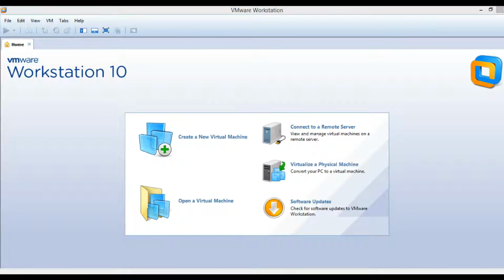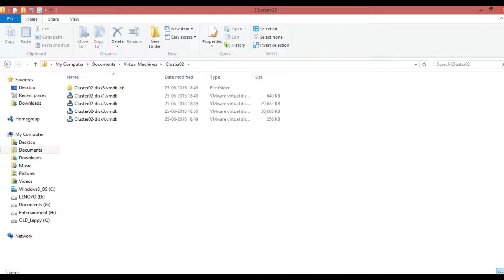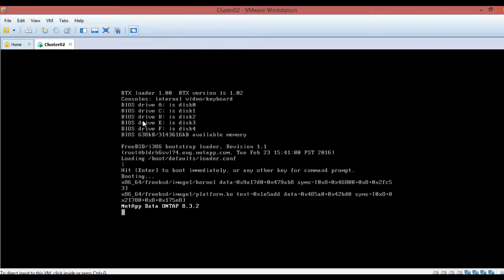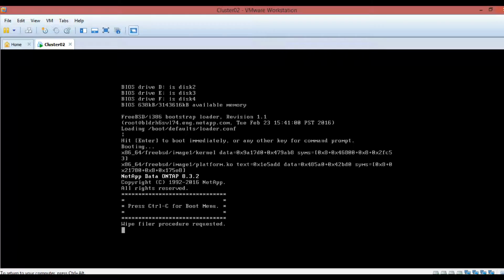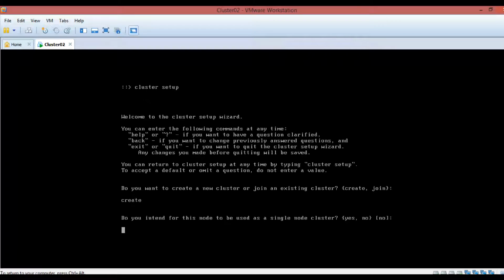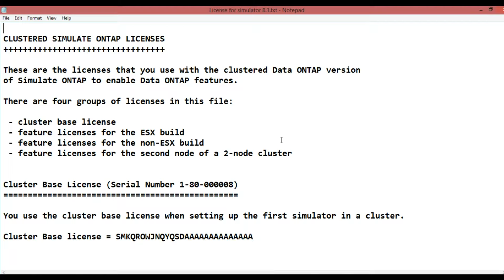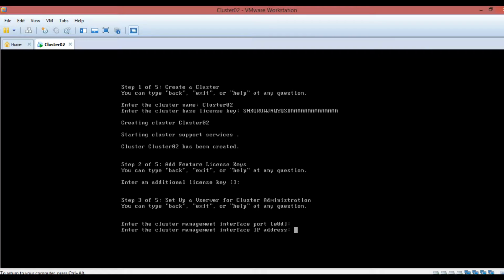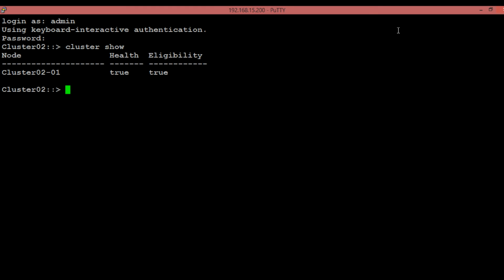How To Create Netapp Cluster Mode In Simulator Data Ontap 8.3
This video describes how we can create netapp cluster in simulator data Ontap 8.3. In this video initialization of the first node of the cluster has been done with the help of the virtualization tool VMWare Work station. Buy VMWare Station Pro with below link